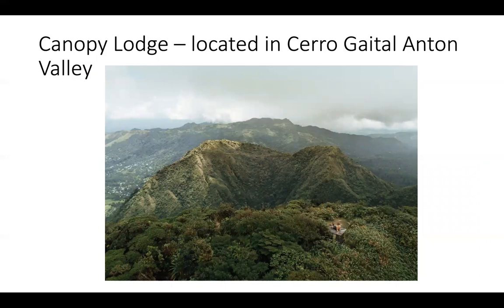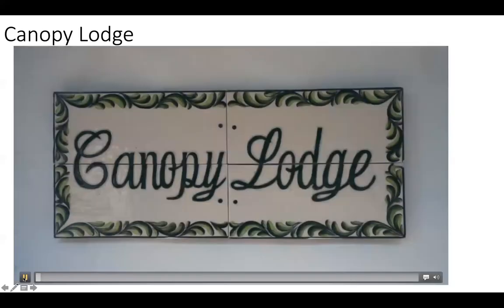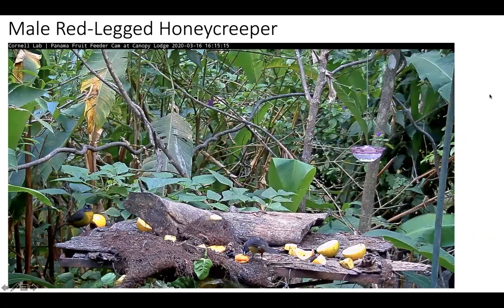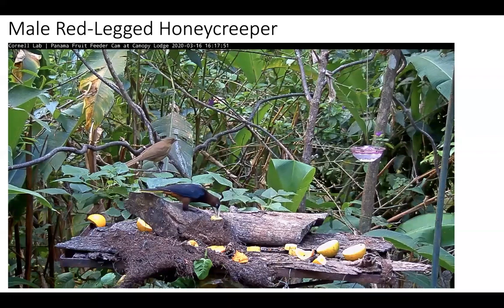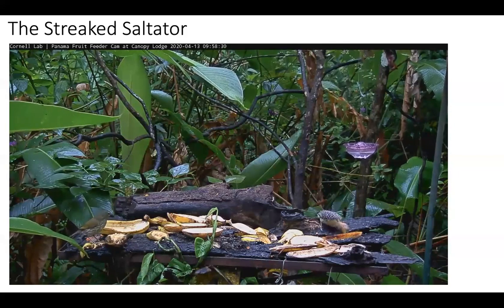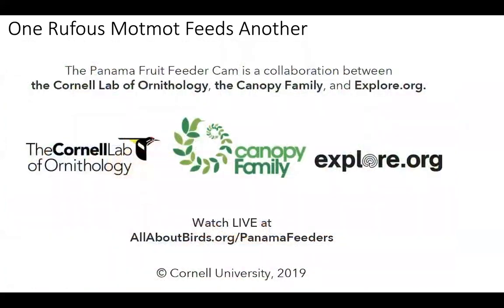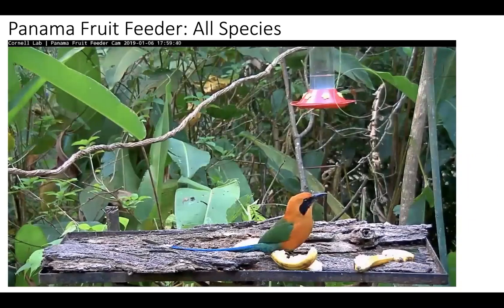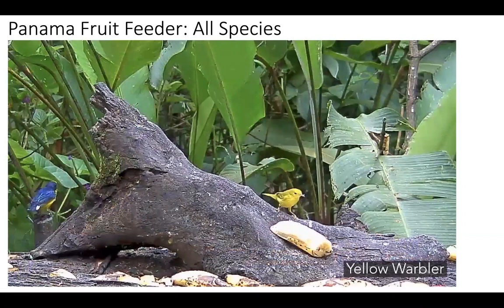Recording Virtual Field Trip 3 Panama